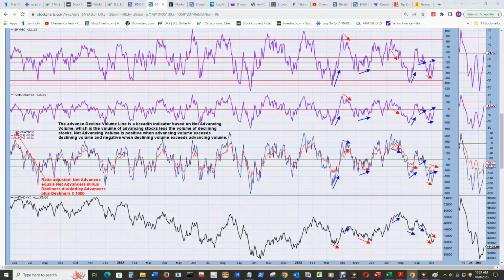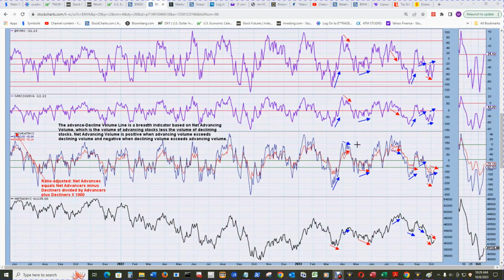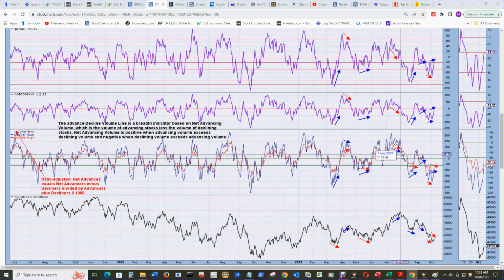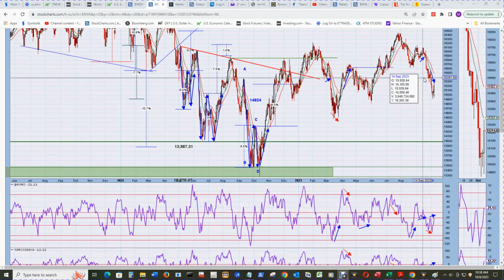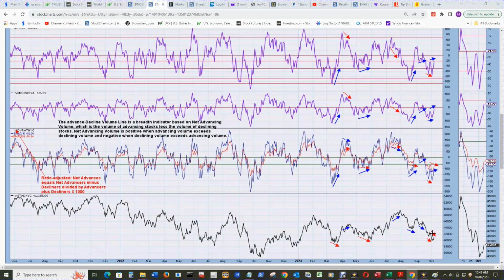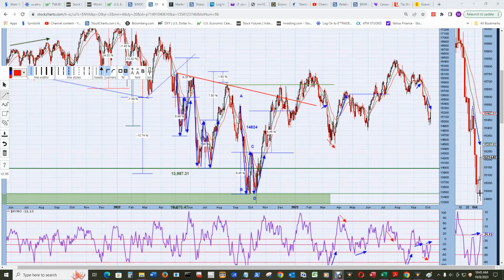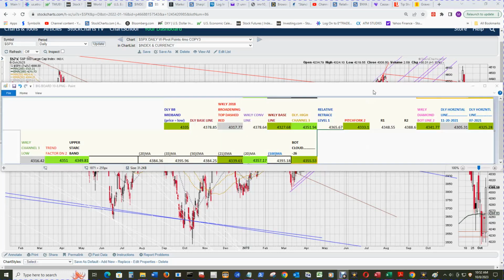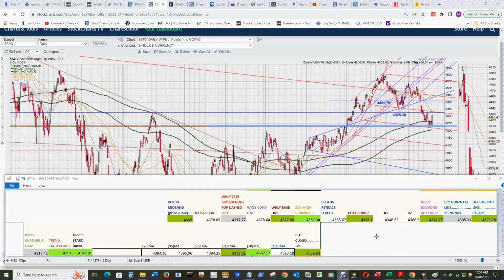594 NYA Market Internals Volume & Breadth \ Price & A\D Divergences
8:29 The bottom line and how this relates to the S&P 500 Companion video to video